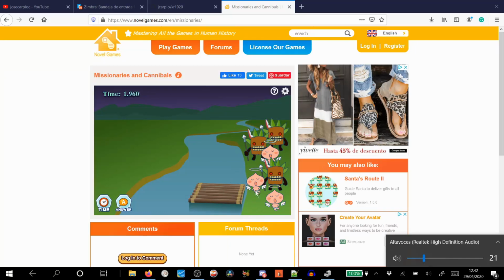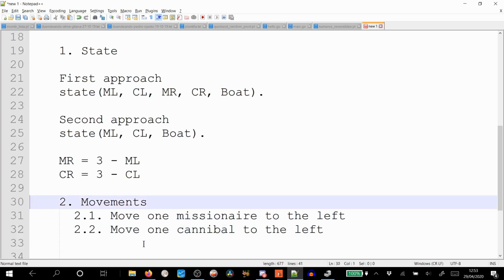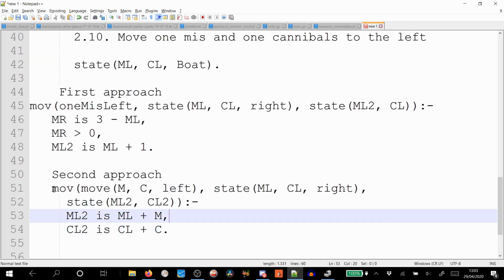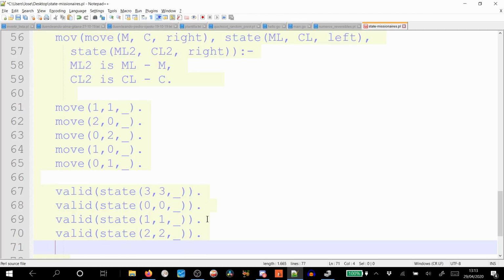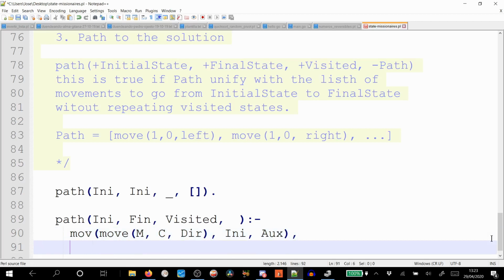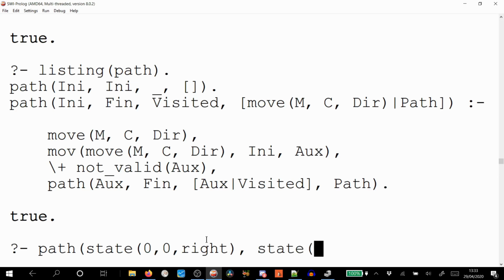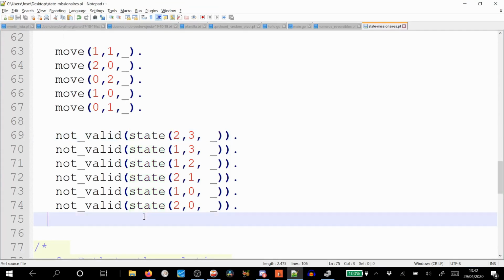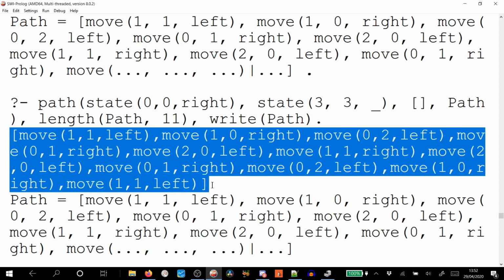2020 KR#10 PROLOG CANNIBALS AND MISSIONAIRES GAME - DEBUG 🦠😷🏡🧻 Online Lesson COVID-19 2020-04-29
KR#10 PROLOG CANNIBALS AND MISSIONAIRES GAME - DEBUG - Knowledge Representation - Online Lesson COVID-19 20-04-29